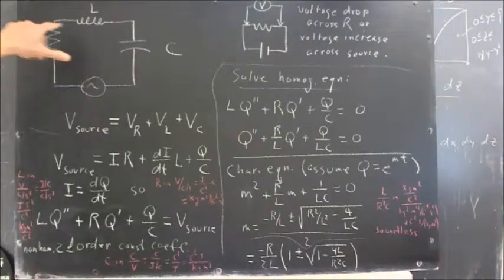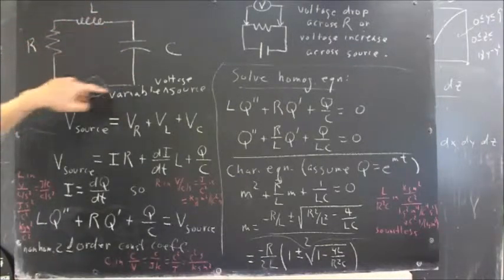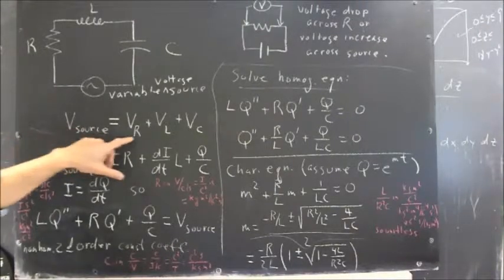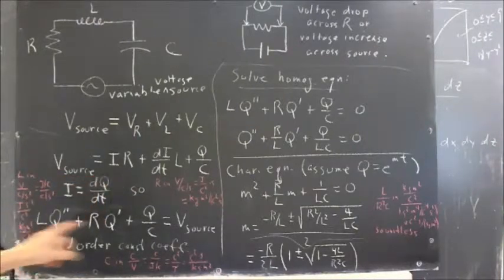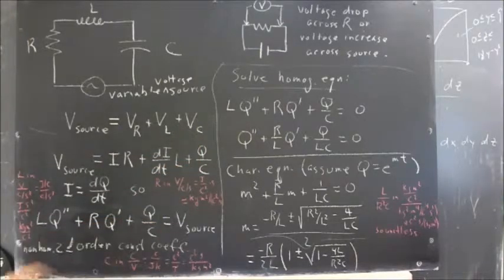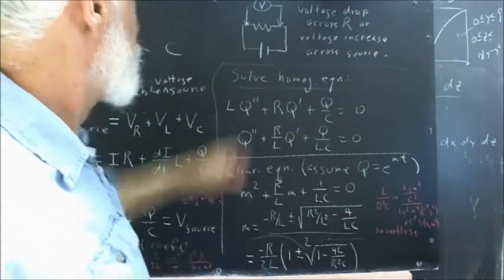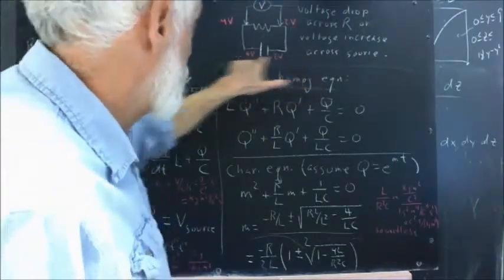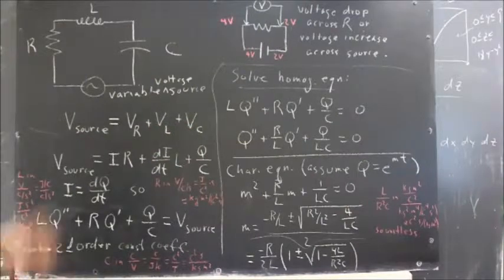232 123 voltage equation for RLC circuit is 2d order nonhomogeneous diff eq with constant coefficien